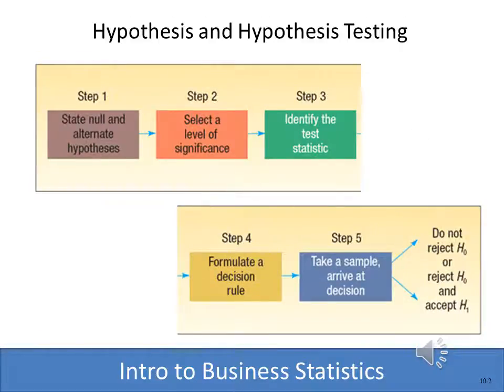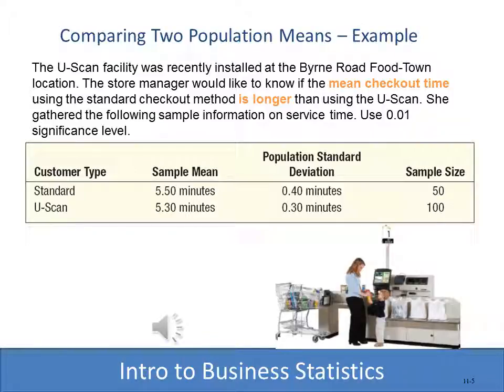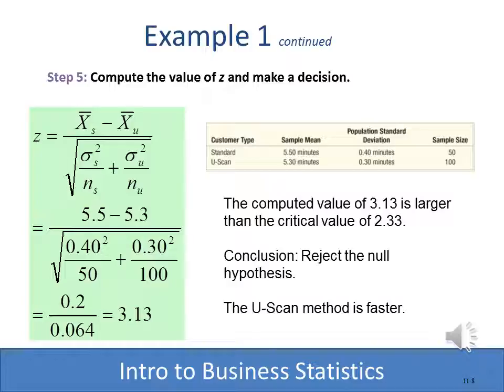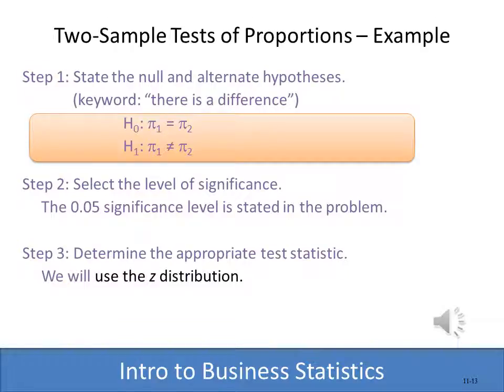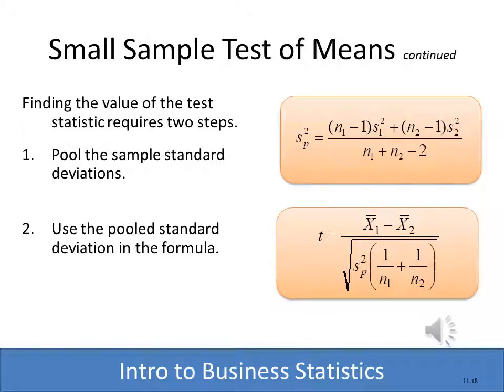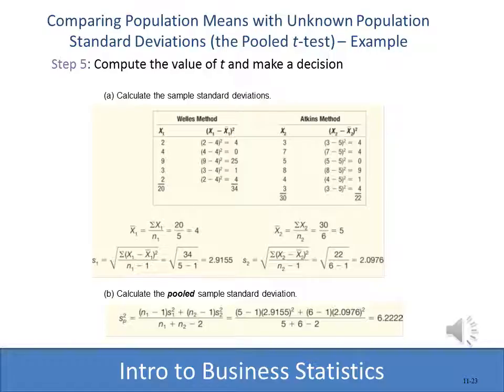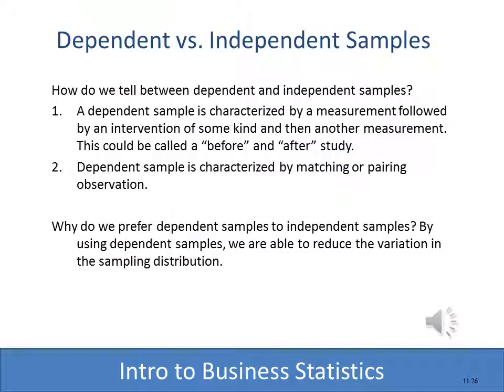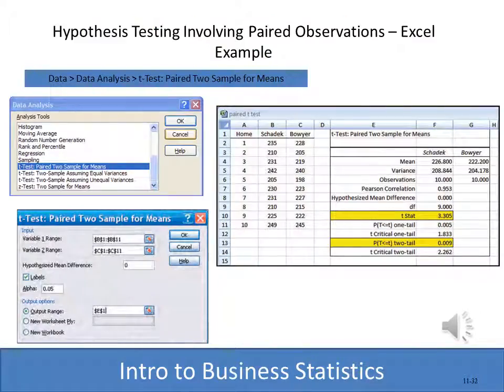Business Statistics Lesson 11: Two Sample Test of Hypothesis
In this video, Dr. Maddy explains and demonstrates the 5-step hypothesis testing procedure for two samples or proportions.

0:00 Introduction
0:20 Hypothesis and Hypothesis Testing
5:34 Example 1 continued Step 5: Compute the value of 2 and make a decision.
6:38 Two-Sample Tests about Proportions
8:55 Two-Sample Tests of Proportions - Example
11:53 Small Sample Test of Means continued
12:46 Comparing Population Means with Unknown Population Standard Deviations (the Pooled t-test) – Example
13:22 Comparing Population Means with Unknown Population Standard Deviations (the Pooled t-test) - Example Step 4: State the decision rule.
14:17 Comparing Population Means with Unknown Population Standard Deviations (the Pooled t-test) - Example Step 5: Compute the value of t and make a decision
17:26 Dependent vs. Independent Samples
18:51 Hypothesis Testing Involving Paired Observations - Example